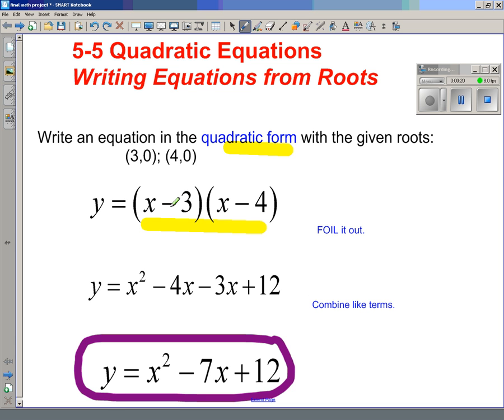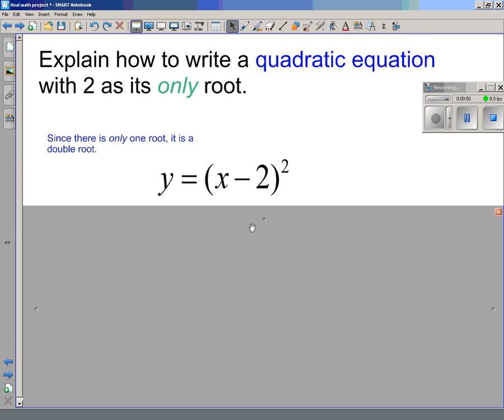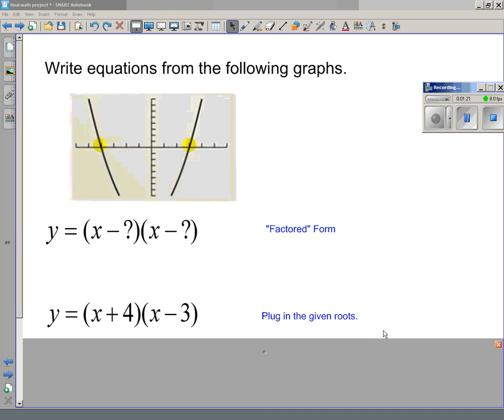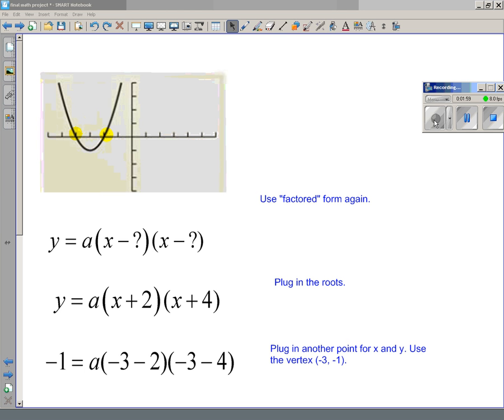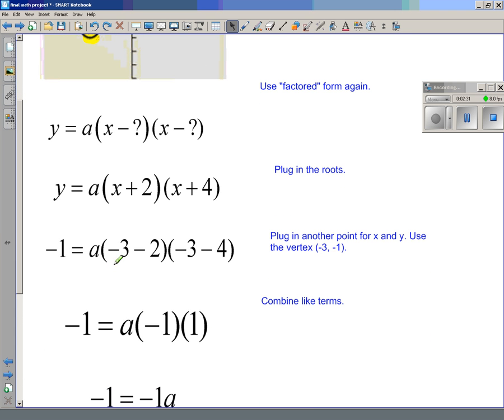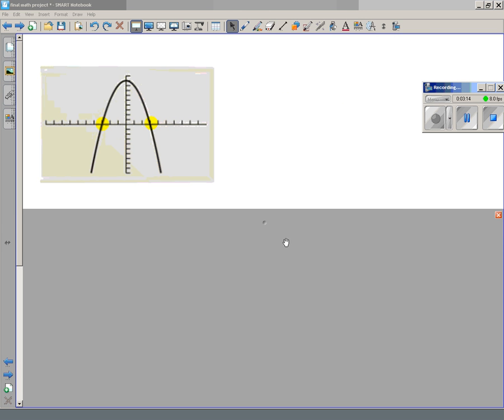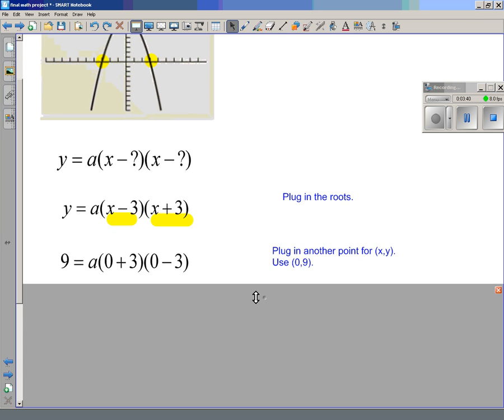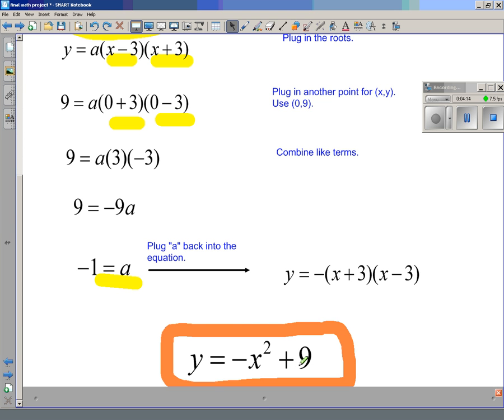A block 5-5C Jen Torman.wmv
quadratic equations-writing equations from roots